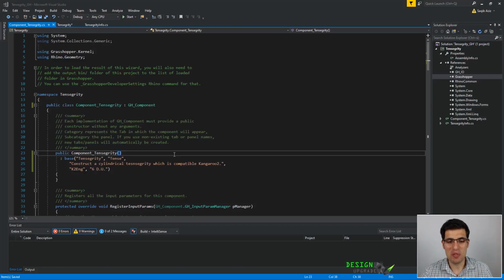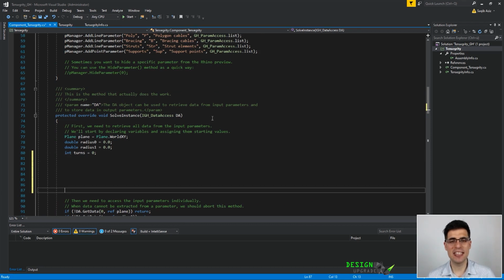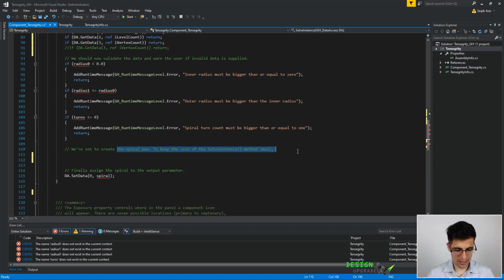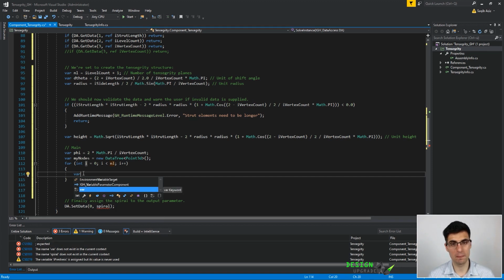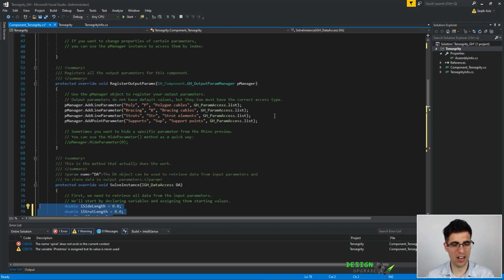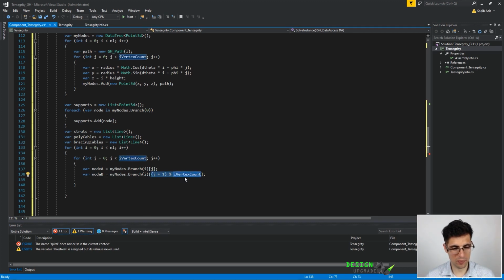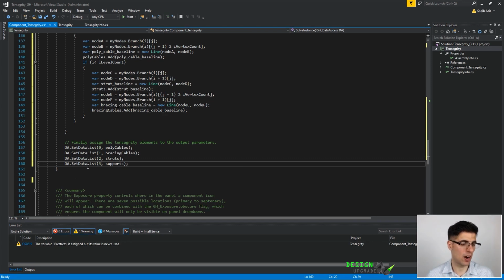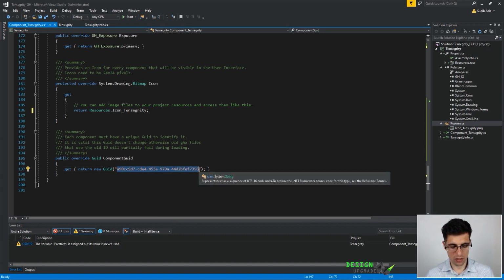C# Scripting in Grasshopper - Tensegrity plugin 4/7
We will develop a C# plug-in for Grasshopper. It generates tensegrity structures and it references the Rhinocommon API and the Kangaroo plugin.